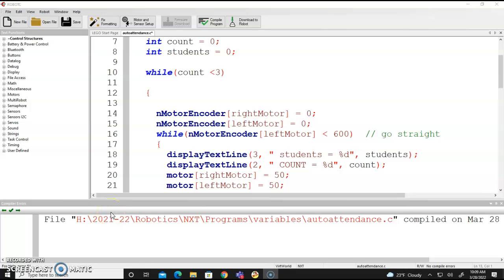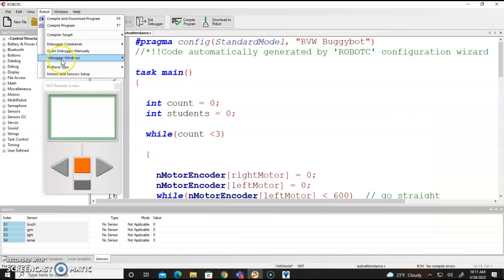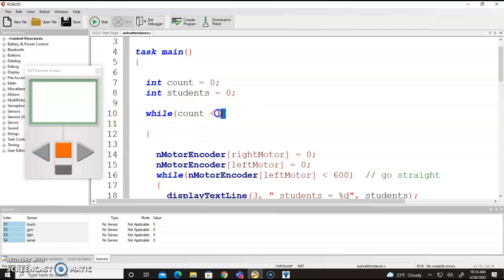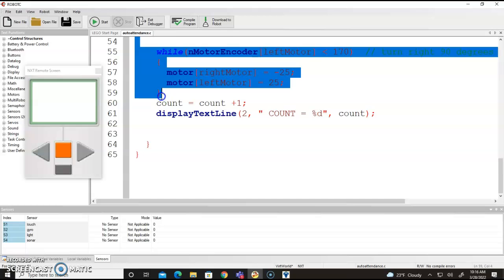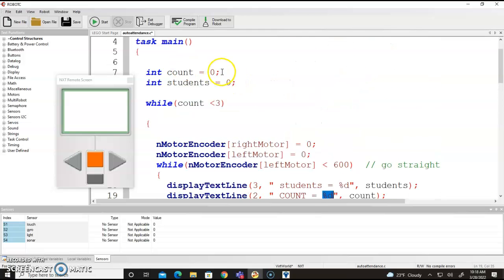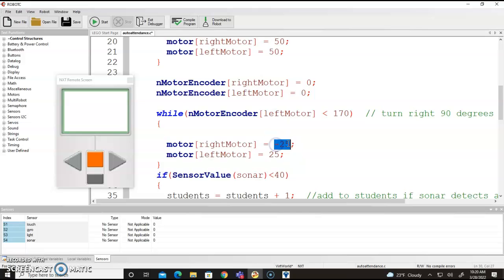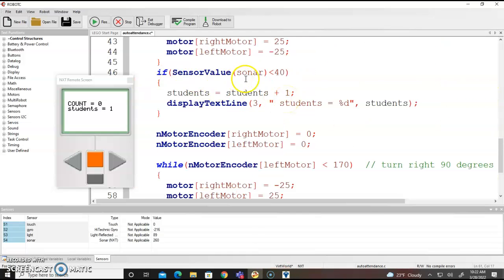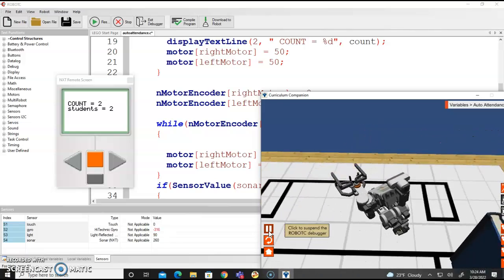NXT-VW - Variables & Display